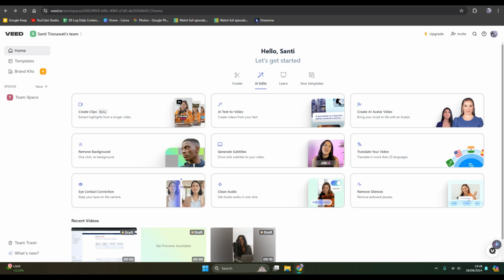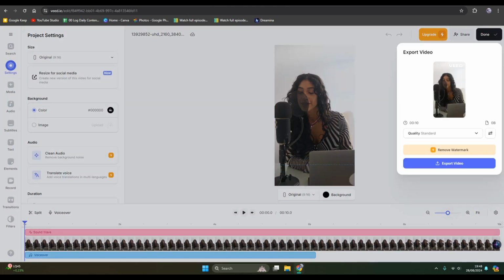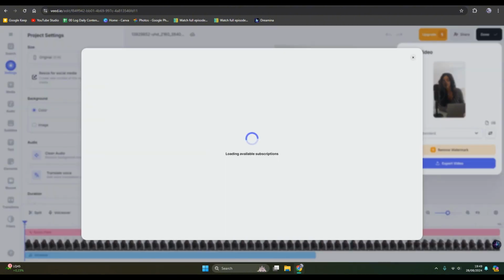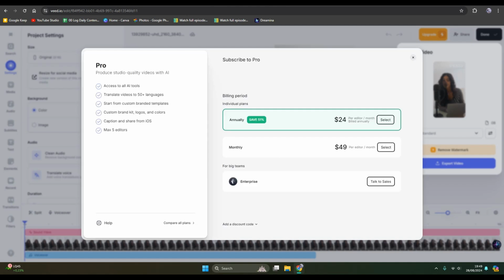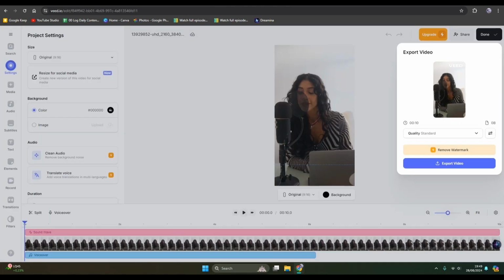🔥 PRO: How to Remove Watermark on Veed.IO 2024 | Delete Watermark on Veed.IO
Do you want to remove the watermark on Veed? This is how you can do it!